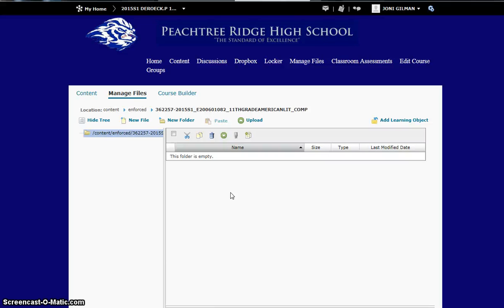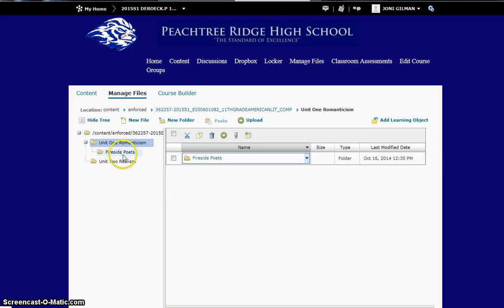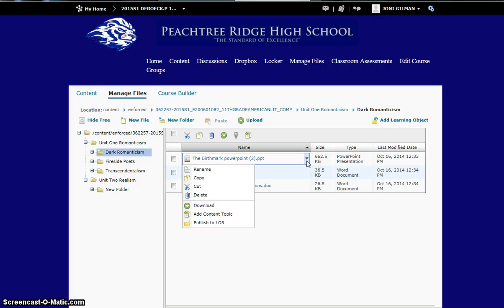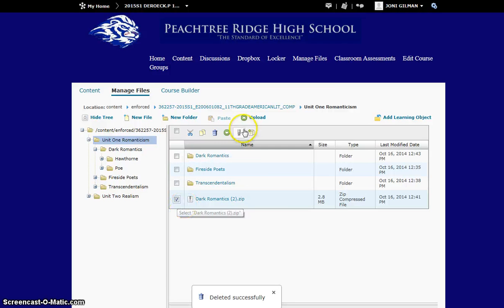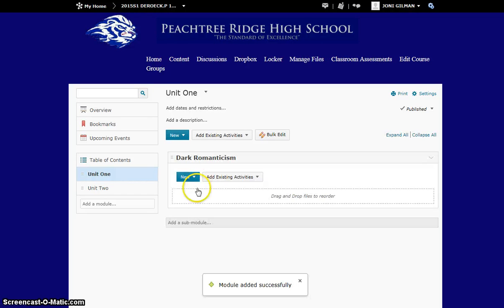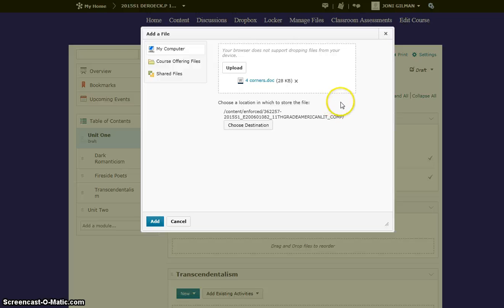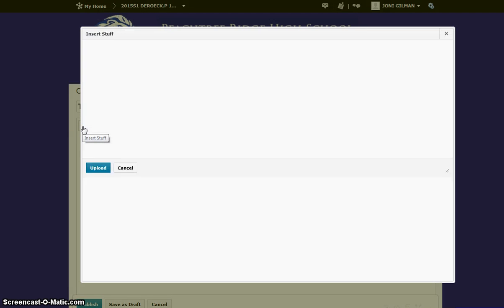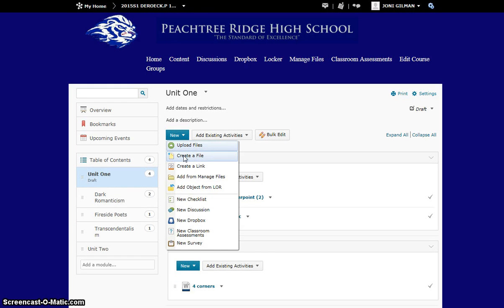Manage Files and Creating Content